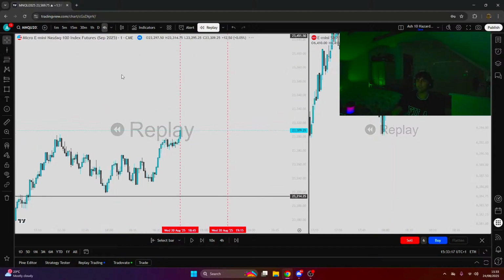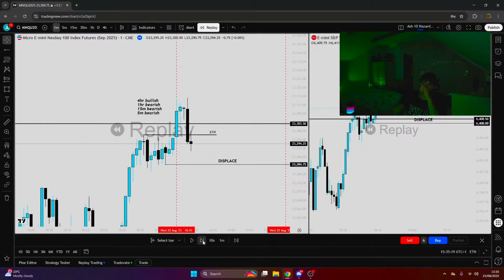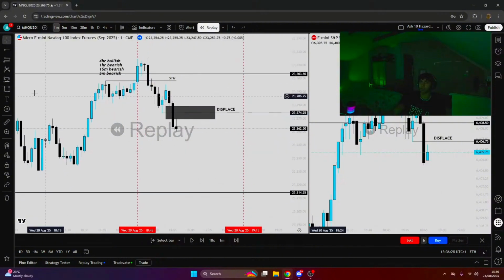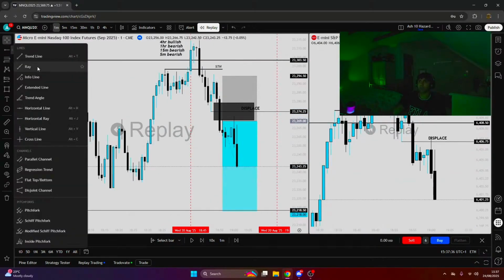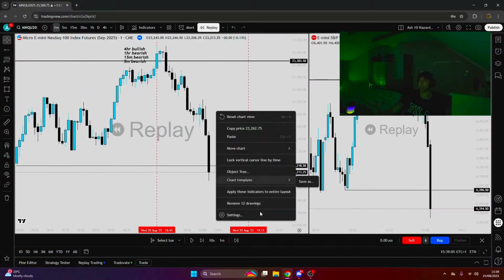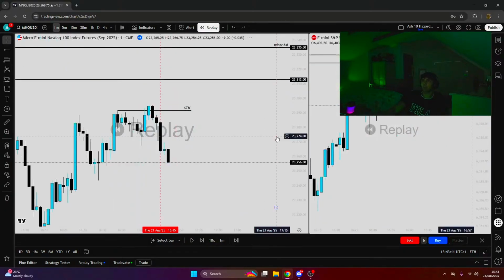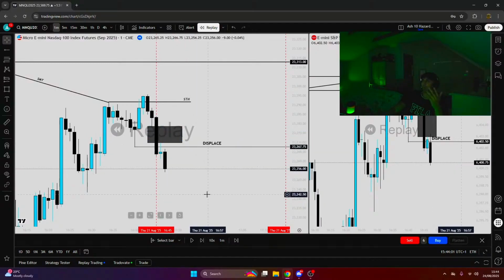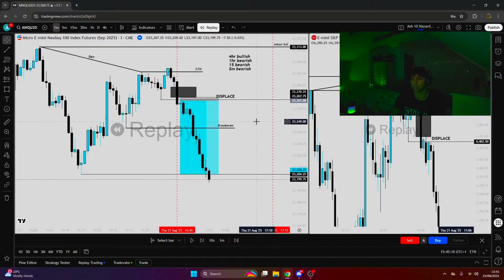How I Made +$1.7K Trading in 3 Minutes Trading NASDAQ Using This Silver Bullet Method - Trade Recap